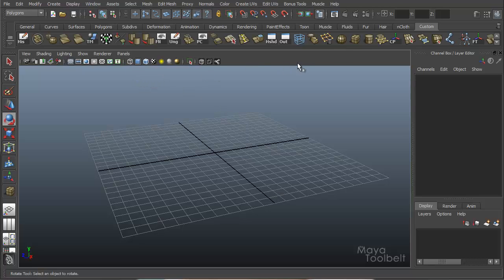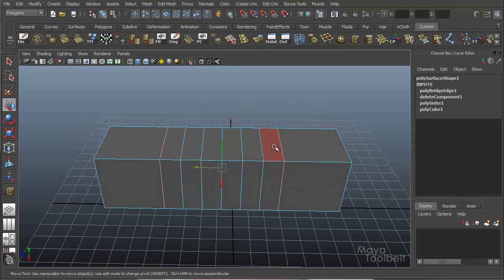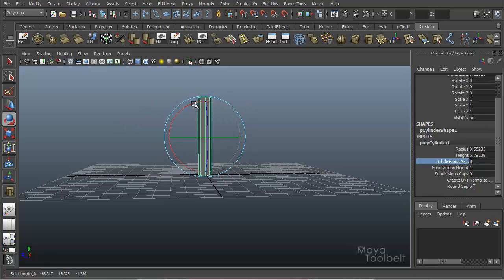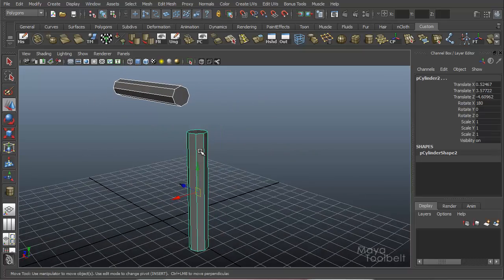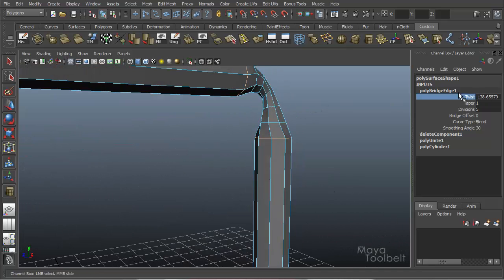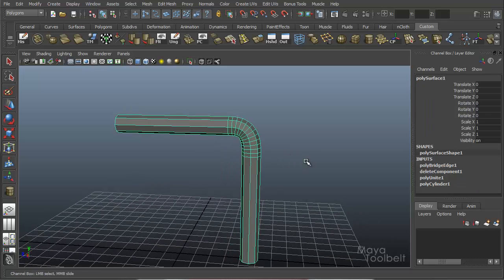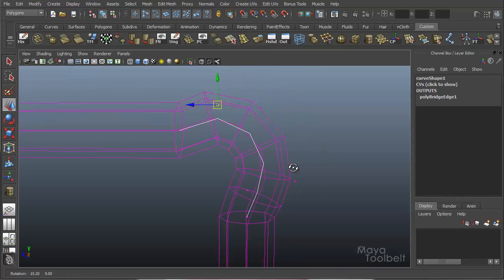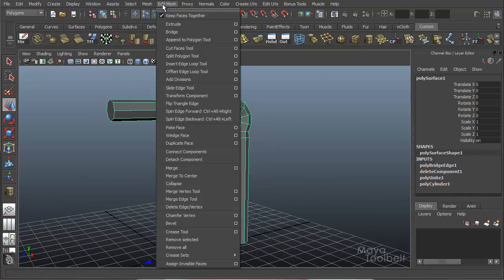The Maya Toolbelt - Bridge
Bridge tutorial